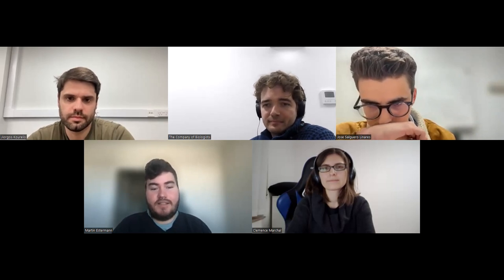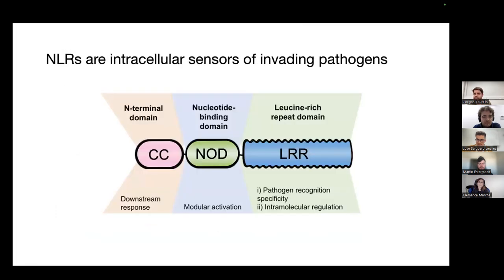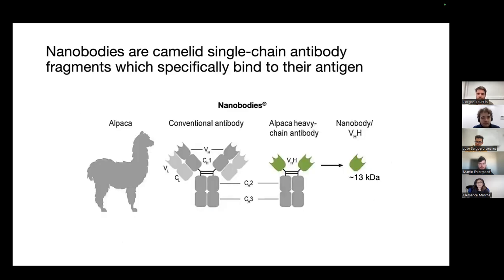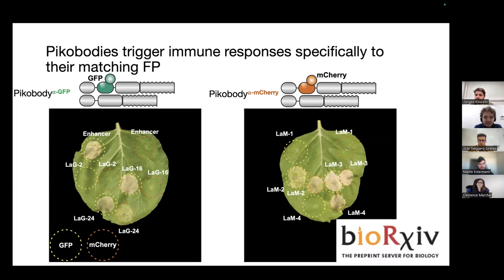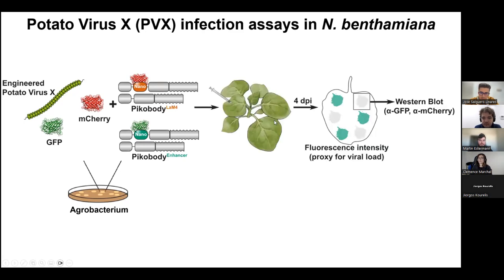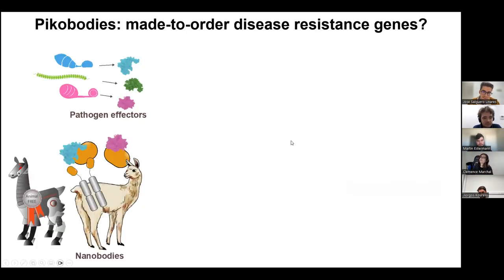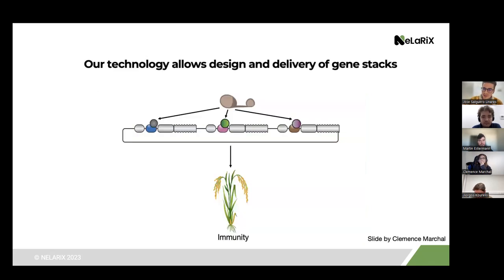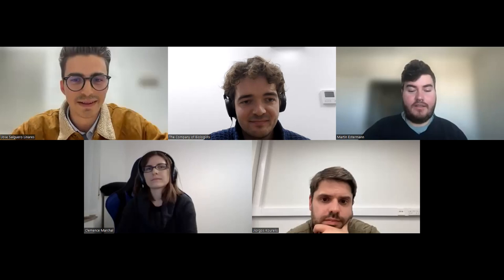preLights webinar series: From preprint to publication - Kourelis, Marchal & Salguero-Linares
On 14 December 2023, the preLights Ambassador Martin Estermann hosted a webinar focussed on the journey of a preprint covered on preLights.

In this webinar, the journey of a preprint posted by Jiorgos Kourelis, Clemence Marchal (Sainsbury Laboratory, UK) and colleagues is discussed. In addition, Jose Salguero-Linares describes how he founded a company based on the findings reported in this preprint. This work revolves around NLR immune receptor–nanobody fusions and plant disease resistance.

For more information about the preLights webinar series: From preprint to publication, please